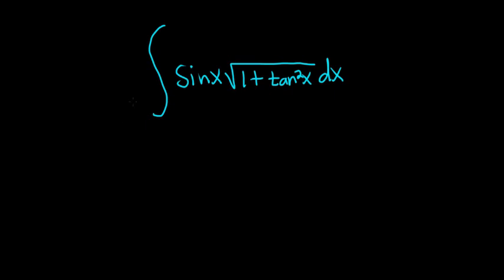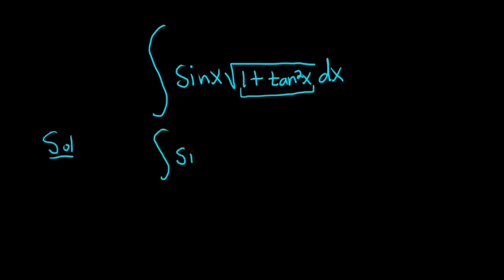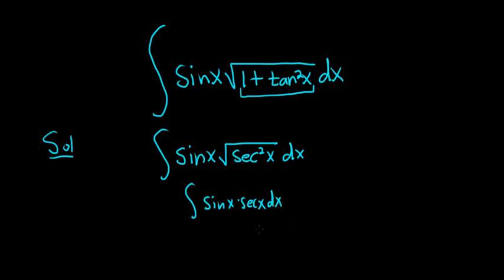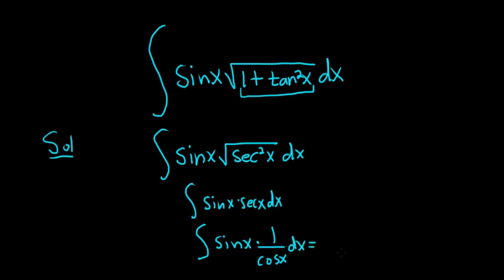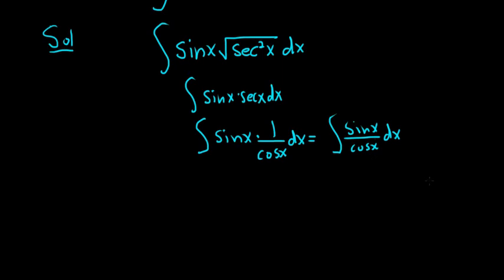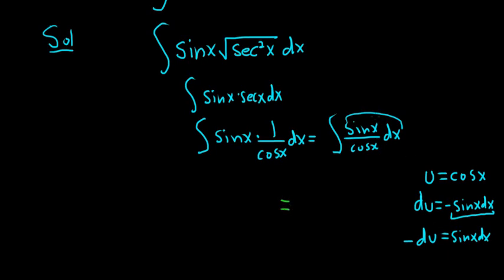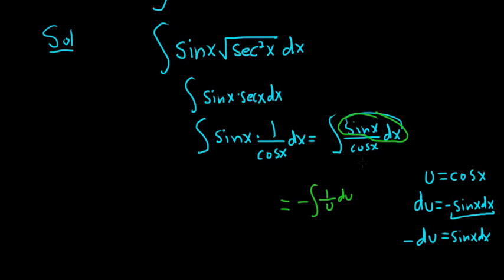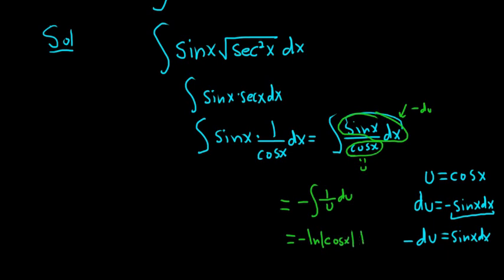Integral sin(x)*sqrt(1 + tan^2(x)) MIT Integration Bee Qualifying Exam 2013 Problem #7